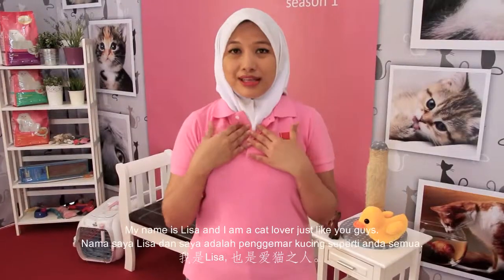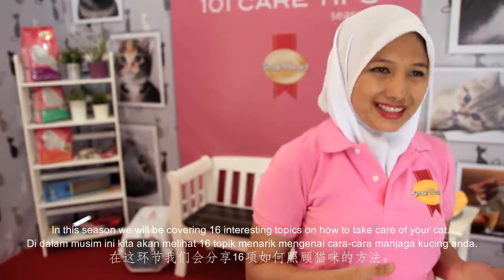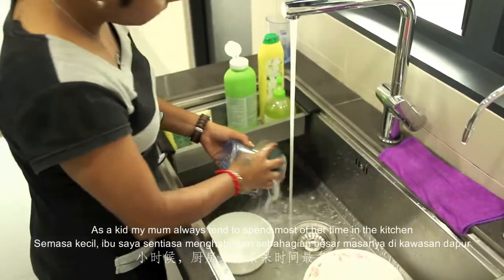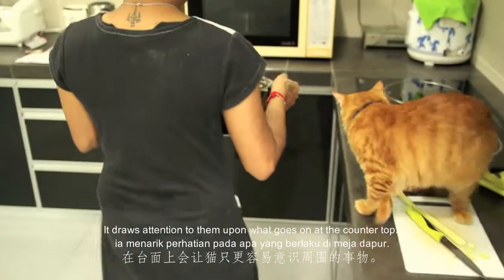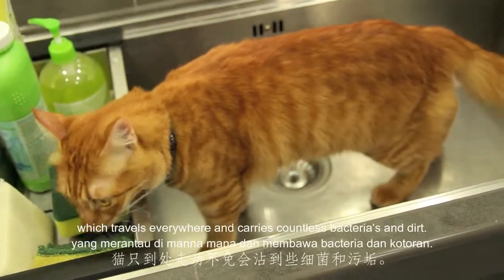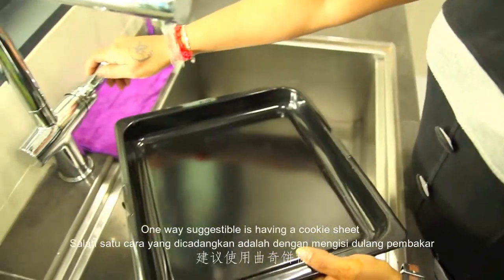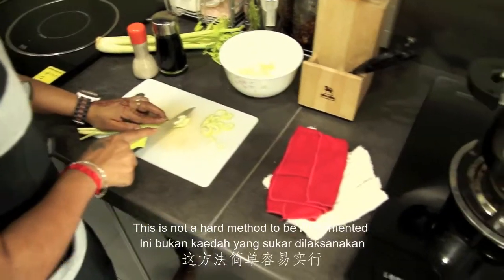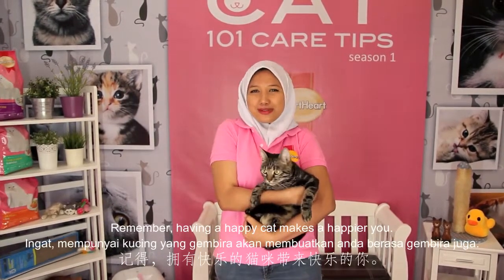Cat 101 Care Tips Topic 6 - Keep Pets Off Countertops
Keep Pets Off Countertops